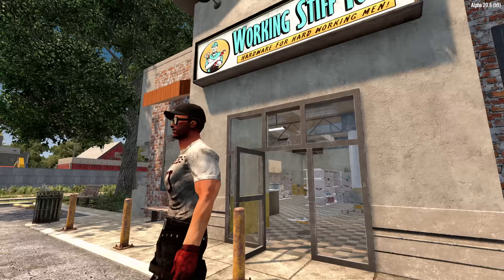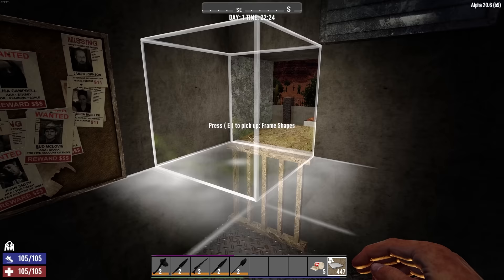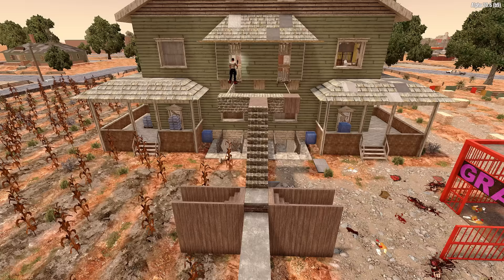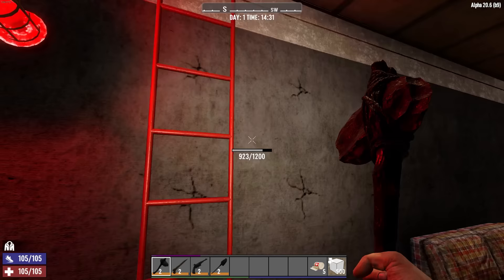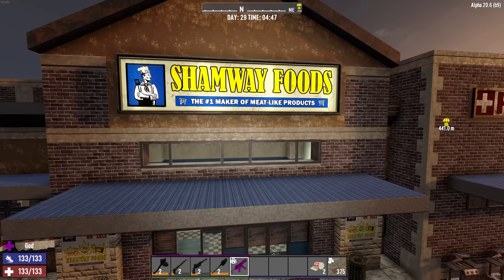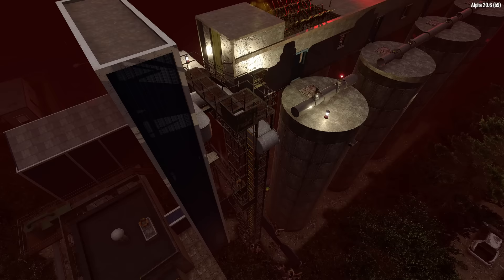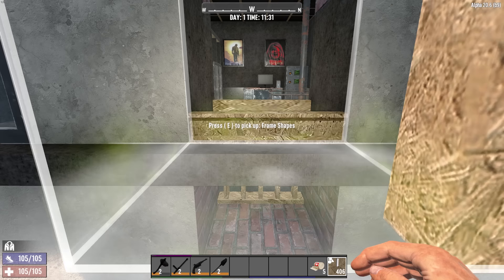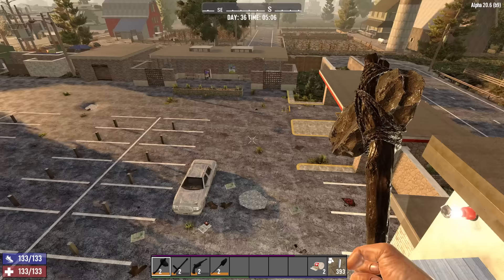Top 5 Beginner Bases in 7 Days to Die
These 5 POIs are easy to convert into functional Horde Bases using minimal time and materials and can carry you into the mid-late game, giving you plenty of time to construct a base of your own!

My YouTuber Setup:
✅Mic Boom
✅Camera Lens

Other Links:
🎮 FRAG Servers 👈High Quality Gaming Servers

⌚ TIMESTAMPS:
0:00 Intro
1:25 El Chapo's Mansion Base
6:23 Horde Fight
7:44 Bob's Boars Base
12:16 Horde Fight at Bob's
14:40 Grocery Store Base
19:26 Horde Fight at Grocery Store
22:11 Grain Silo Base
26:04 Horde Fight at the Silos
29:40 Drive-In Base
34:30 Horde Fight at Drive-In
37:53 Final Rankings